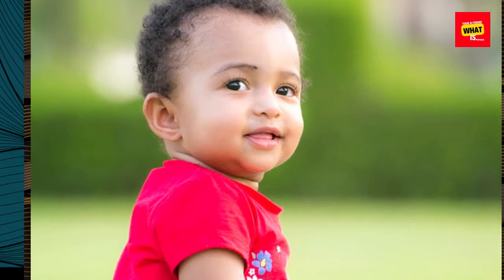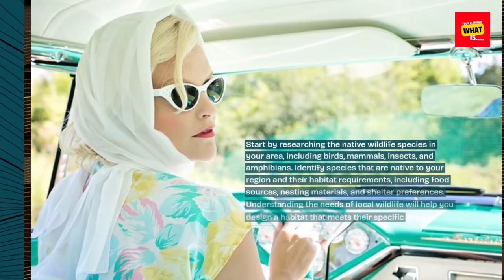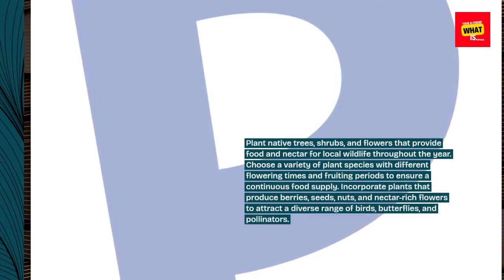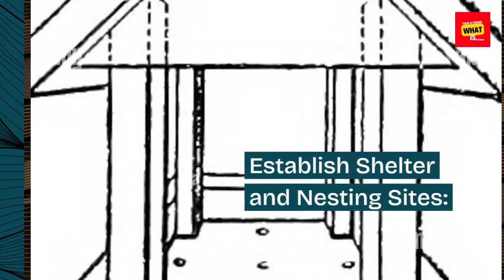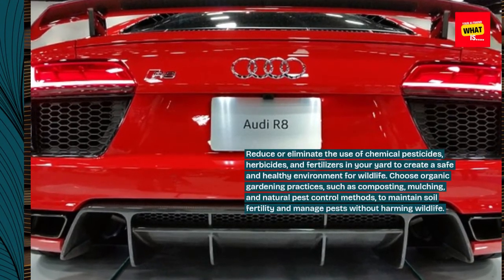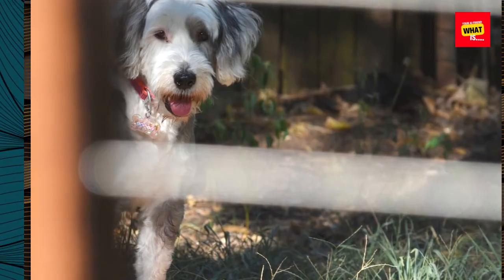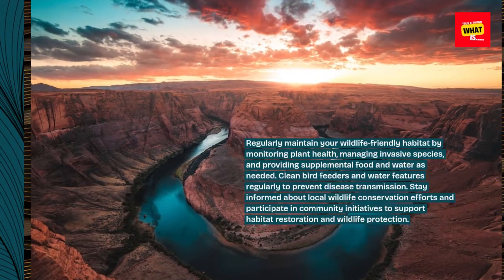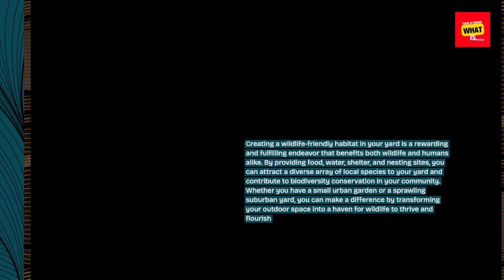How to Transform Your Yard into a Wildlife Friendly Habitat for Local Species?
Create a wildlife-friendly habitat in your yard to support local biodiversity, attract native wildlife, and contribute to ecosystem health and conservation efforts.